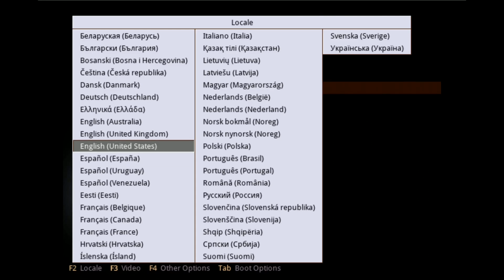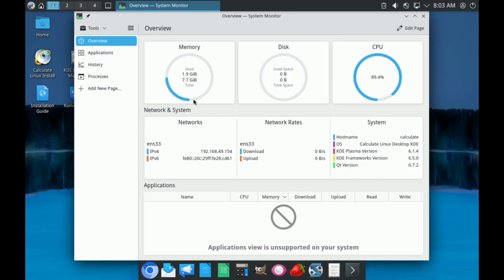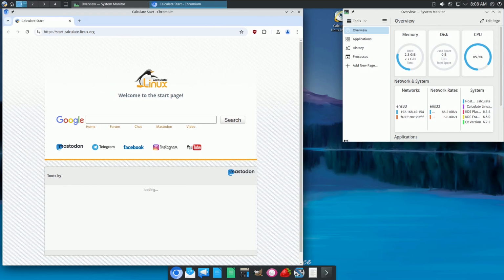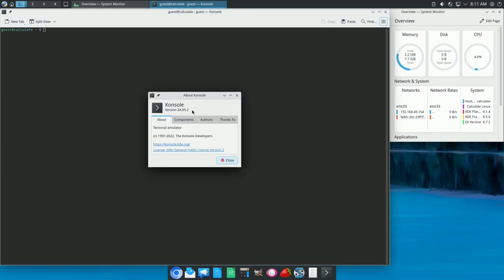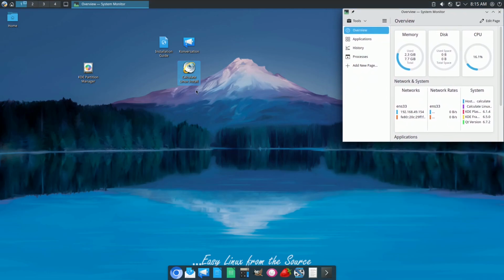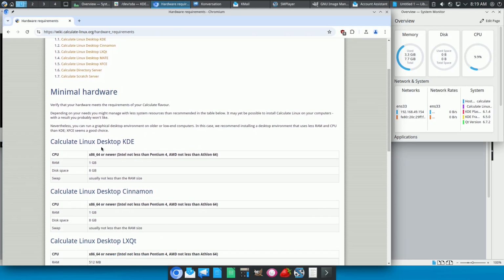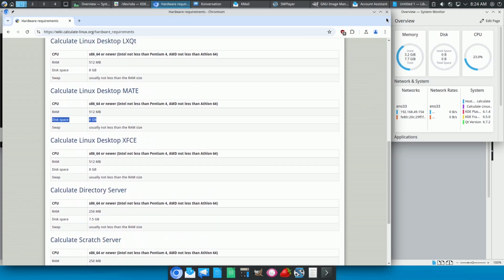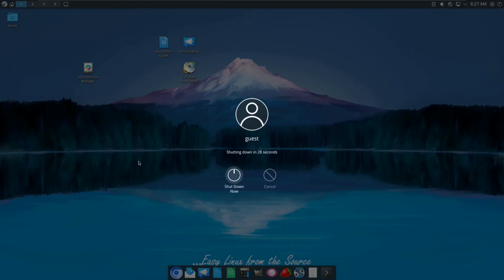Calculate Linux, a Distinguished Gentoo-based Distro Developed for Desktops, Media Centers & Servers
In This Video We Are Looking At Calculate Linux 20240906 released.

Calculate Linux , a distinguished Gentoo-based distribution developed for desktops, media centers and servers , and offered with the KDE Plasma, Cinnamon, LXQt, MATE and Xfce desktop environments, has been released with the updated version 20240906. The system, which includes the KDE (CLD), Cinnamon (CLDC), LXQt (CLDL), Mate (CLDM) or Xfce (CLDX and CLDXS) desktop environment, has gained a new tool called cl-lxc with the introduction of a new server type, Calculate Container Manager , for running LXC containers.

Todays Video - Calculate Linux 20240906 released!